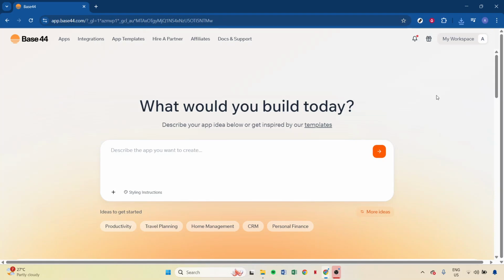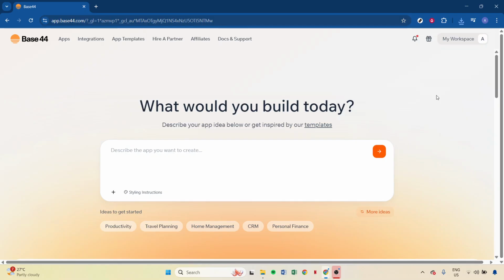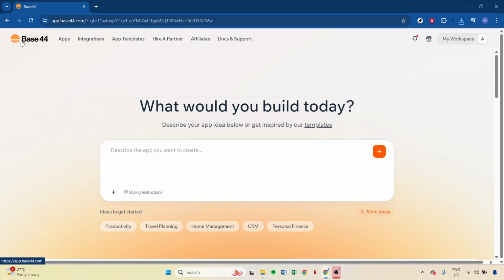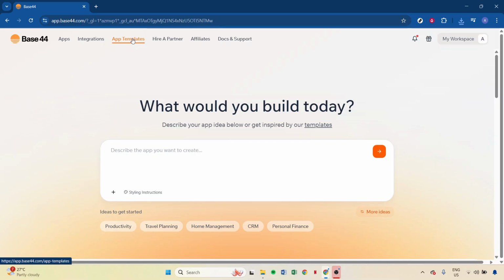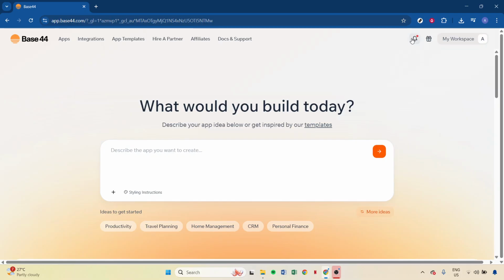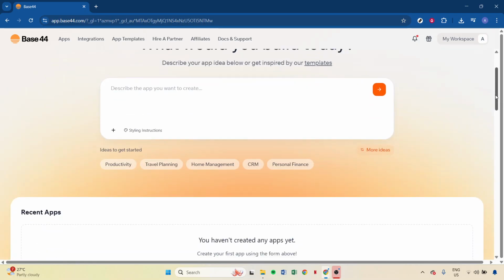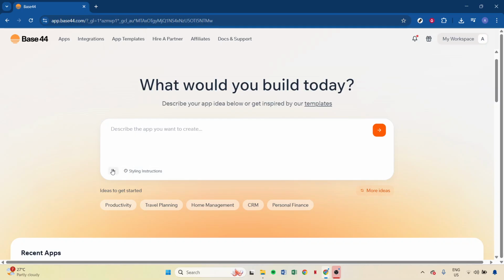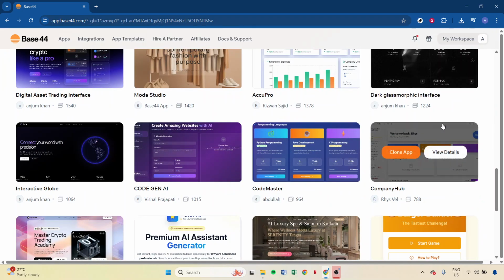How To Use Base44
Want to learn how to use Base44 effectively? In this video, I’ll show you step by step how to use Base44, so you can navigate its features and get the most out of the platform.

👉 In this video, you’ll learn:

What Base44 is and its main features

How to set up and get started with Base44

Tips and tricks for efficient use

Follow this guide to master Base44 and use it confidently for your tasks.